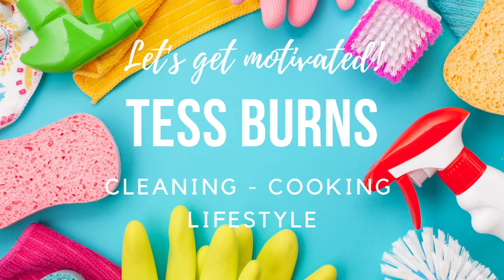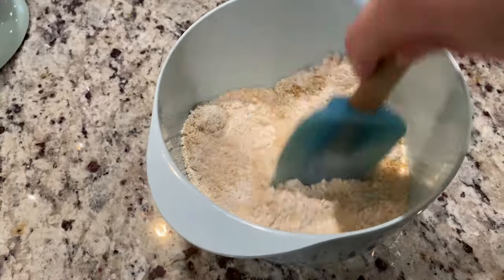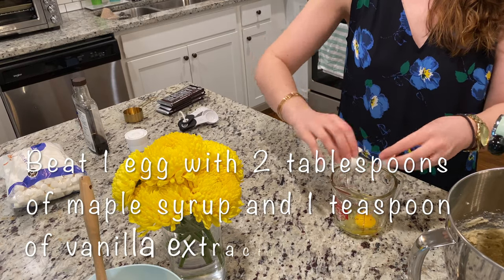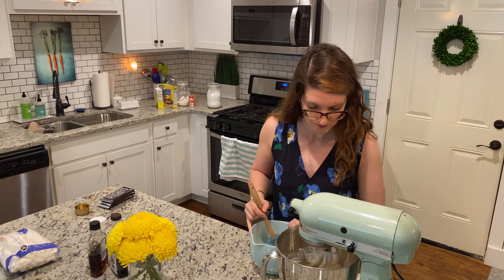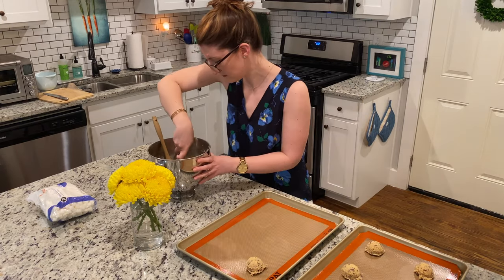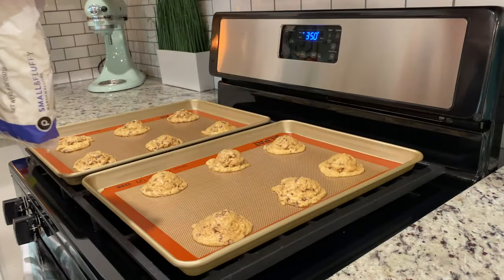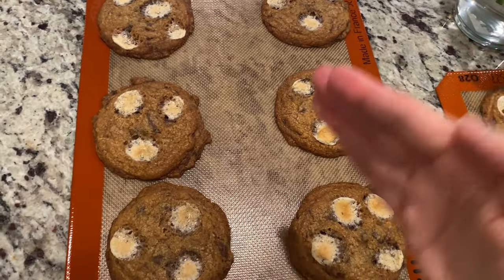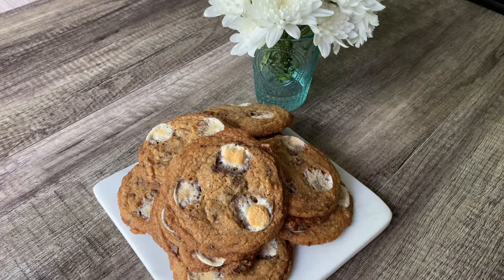Bake and Clean with Me: S'more's Cookies//S'mores//Bake with Me 2020//Cleaning Motivation 2020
Hi, guys!

Today, I'm going to show you how to make a summertime classic: s'mores cookies! I love that you can make these all year long!

Check out the link below for the full recipe from Marc Murphy. I'll also share some cleaning motivation to give you the jolt you need to get the kitchen cleaned up while the cookies are in the oven. Enjoy!